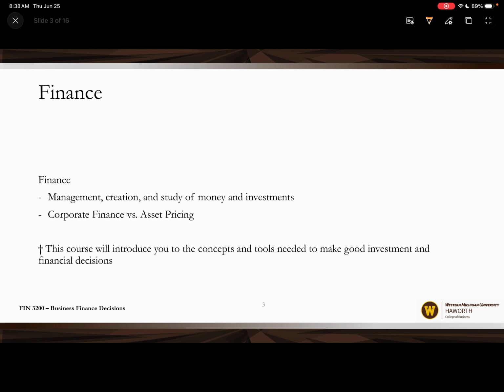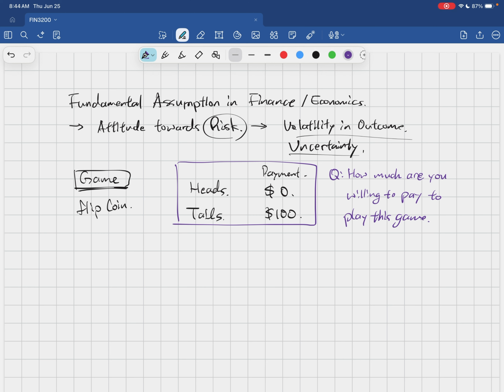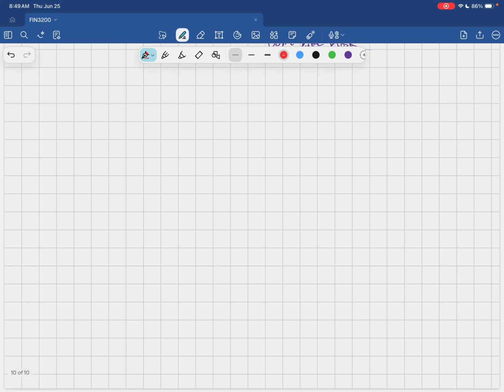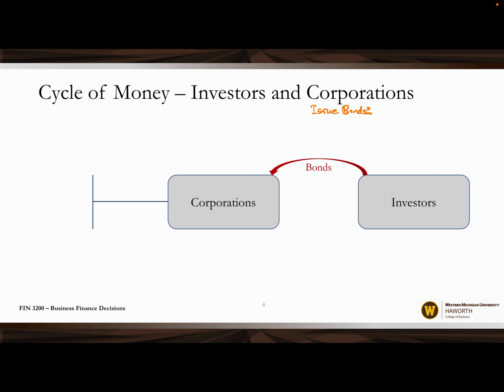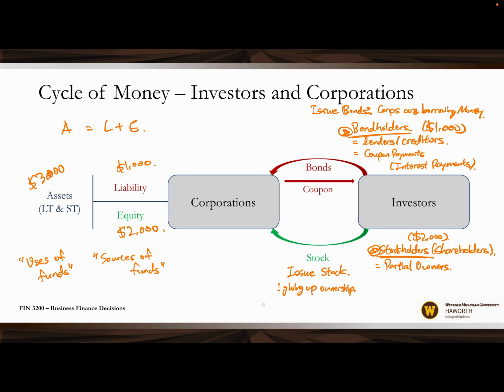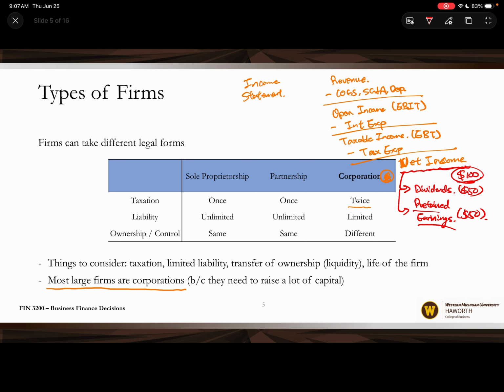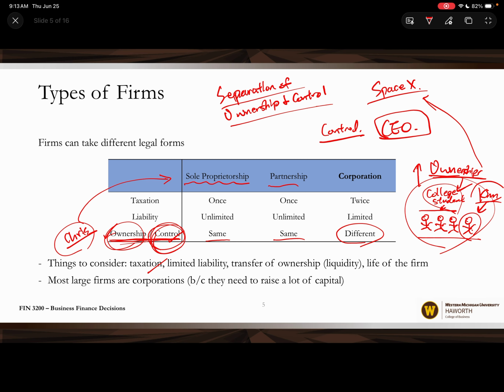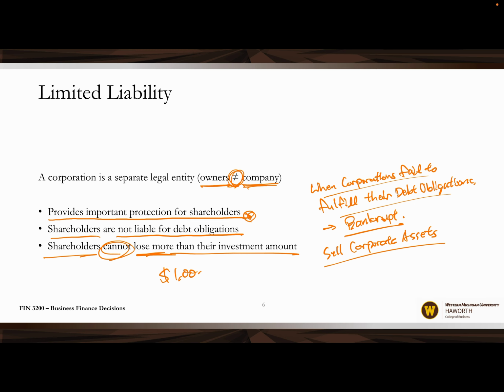Topic 1 - Part 1